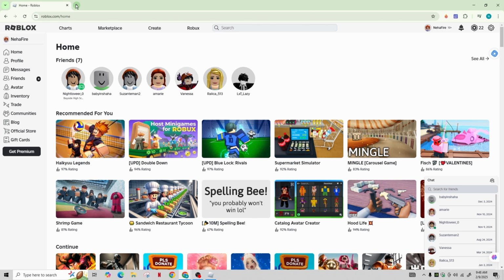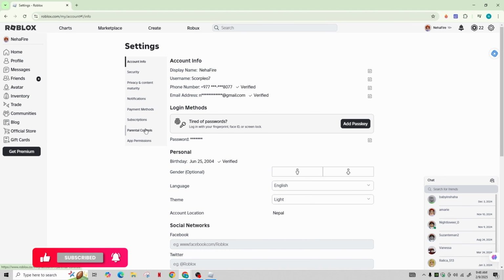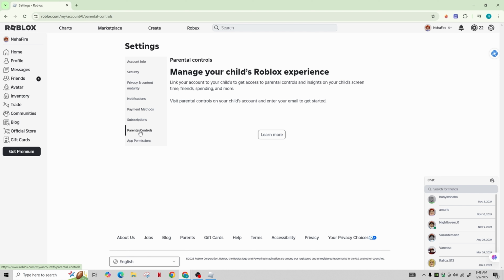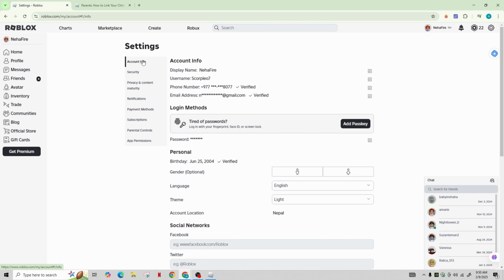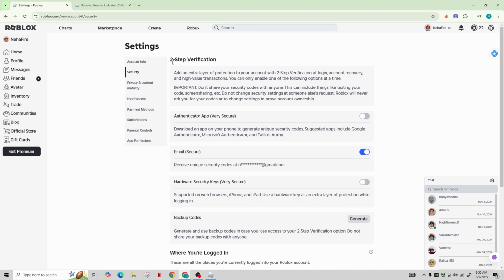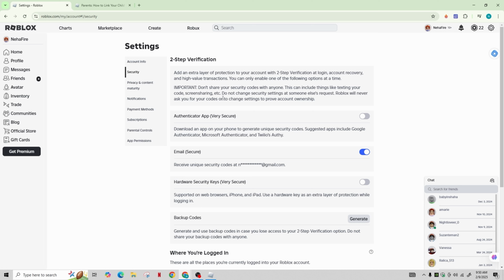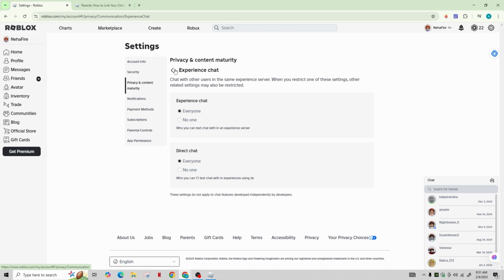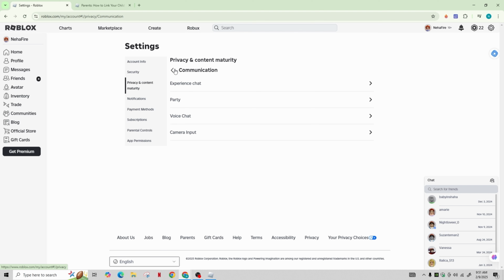How To Set Up Parental Controls On Roblox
Want to keep your child safe on Roblox? 👨‍👩‍👧‍👦🎮 This step-by-step guide for 2025 will show you exactly how to set up parental controls on Roblox to ensure a safe and secure gaming experience for your child.

What You'll Learn in This Video:
✅ How to enable parental controls on Roblox
✅ Setting up account restrictions for safer gameplay
✅ How to block & report inappropriate content
✅ Managing chat settings & privacy features
✅ Using PIN protection to prevent unauthorized changes

Roblox provides various safety features to help parents control who their child interacts with, what games they play, and how they communicate. This guide ensures you know how to set up and customize these settings for the best protection!

📌 Chapters:
⏱ 0:00 - Introduction
⏱ 0:10 - How To Set Up Parental Controls On Roblox